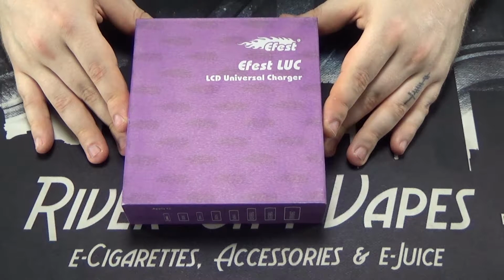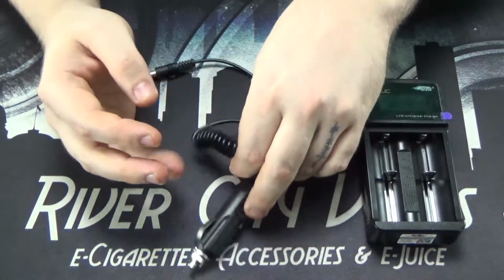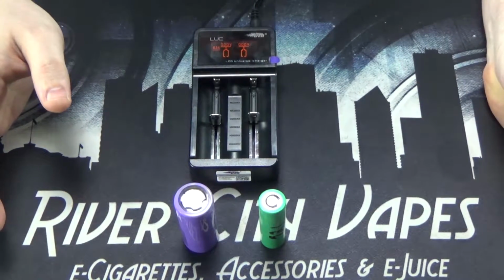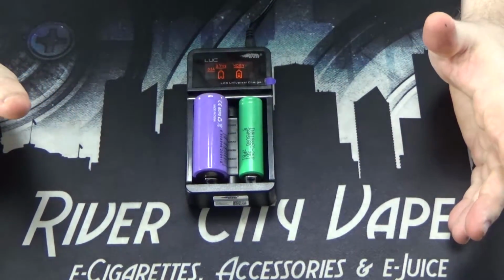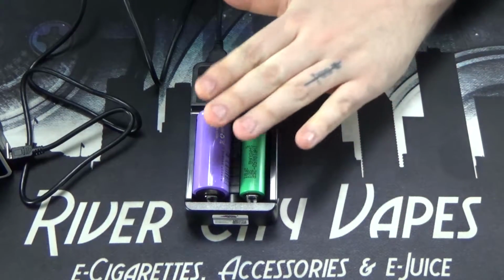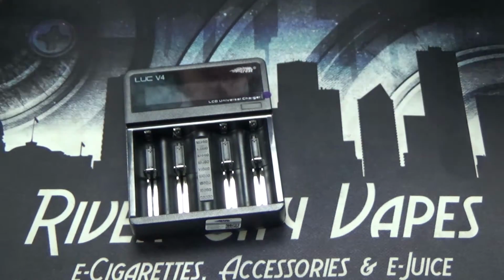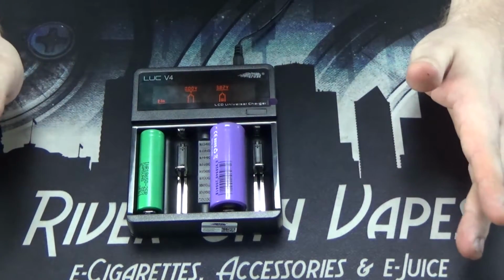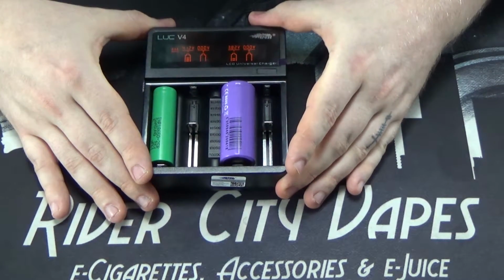Breakdown of the 2 and 4 bay Chargers from Efest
Today on RCVTV we will show you how the 2 and 4 bay Efest chargers operate, and what comes in the box.

6bay Efest smart charger

Video audio and editing all done onsite at River City Vapes by

Special thanks to all who helped us do this.